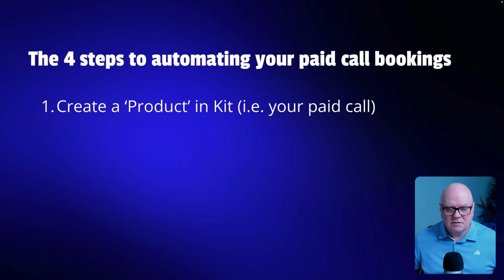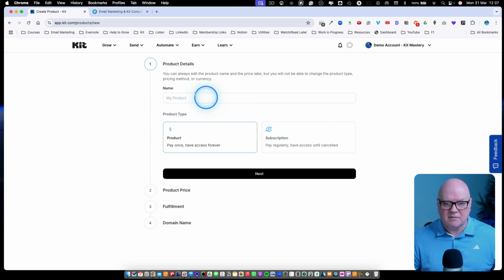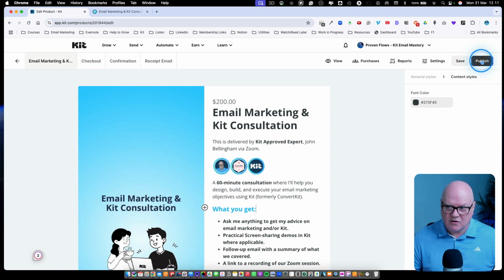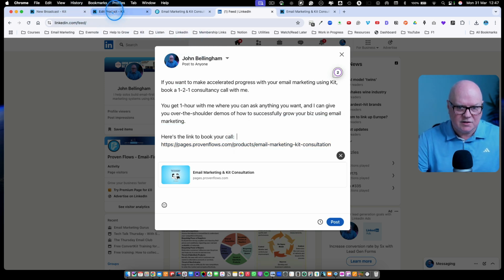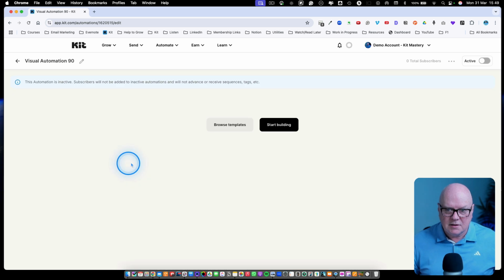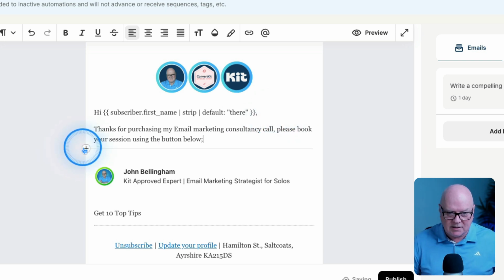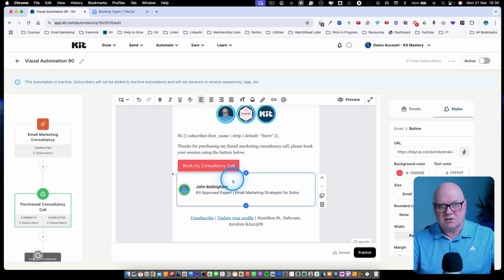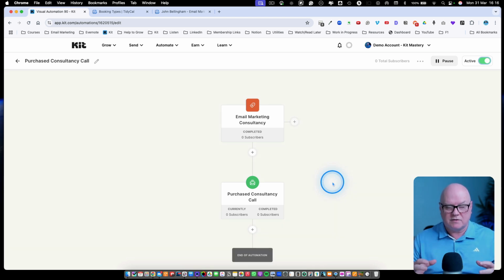How I Automated My Customer Bookings!